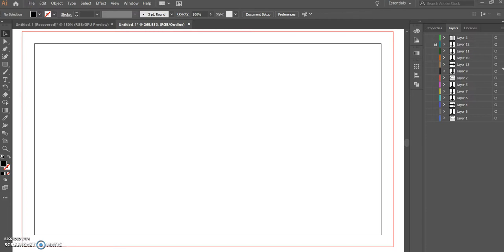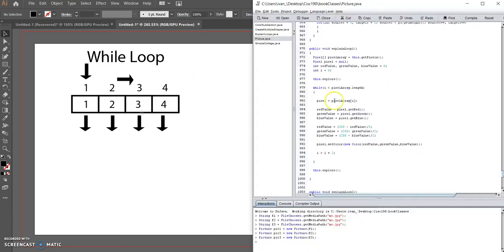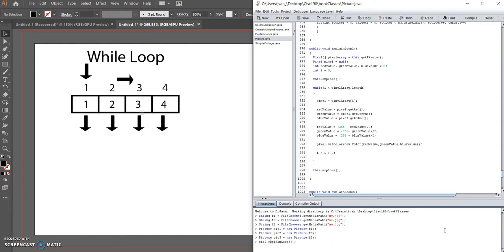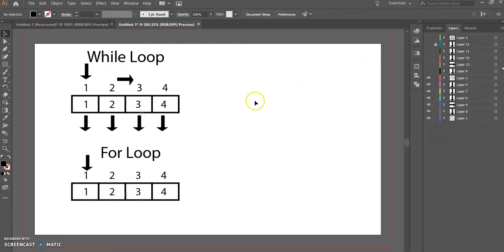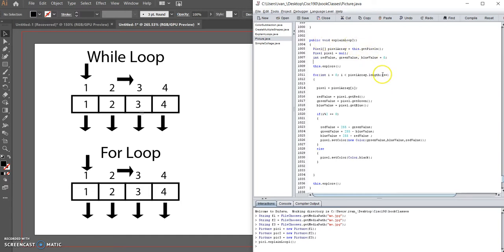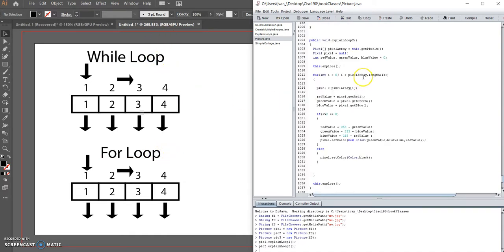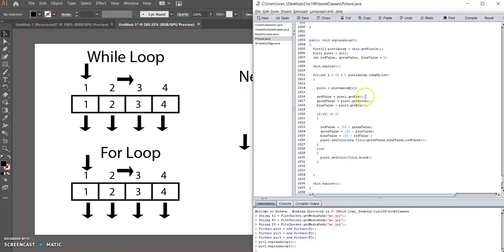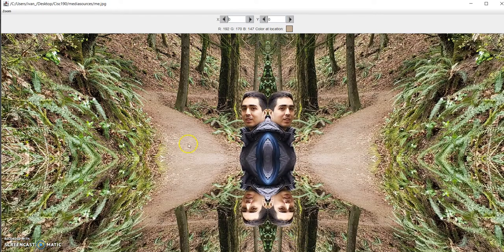ExplainLoops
Explain: Loops